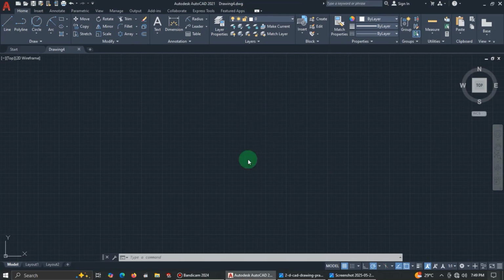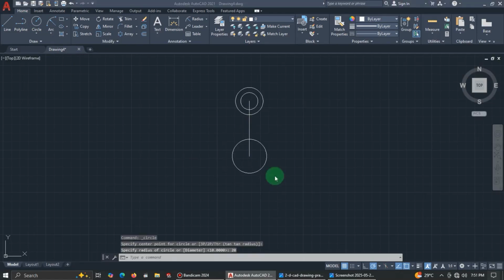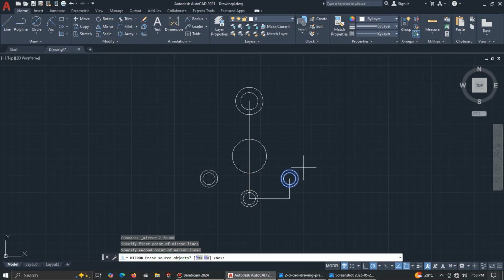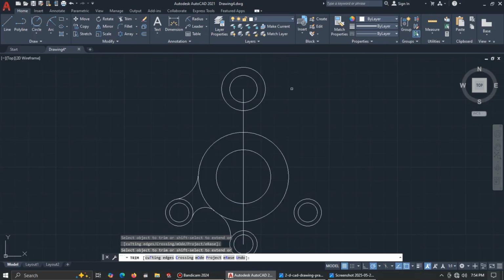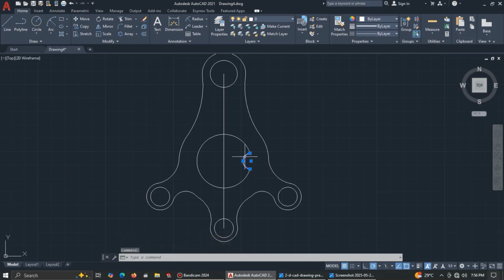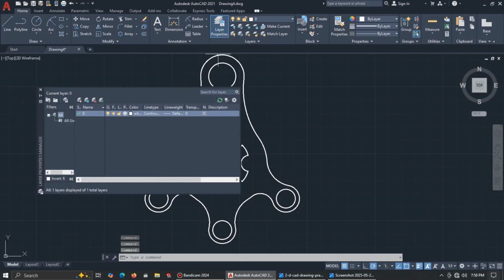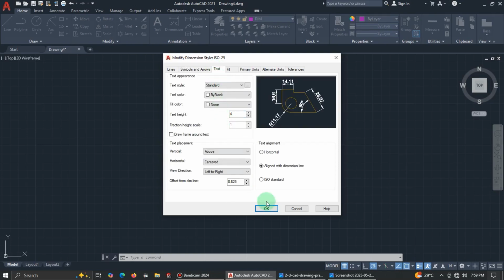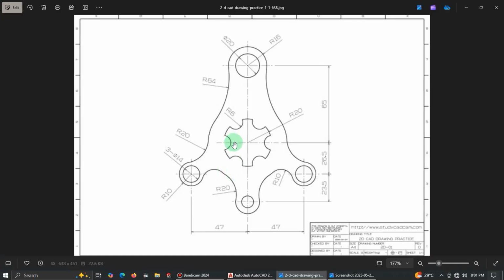AutoCAD 2D Drawing Practice for Beginners #54